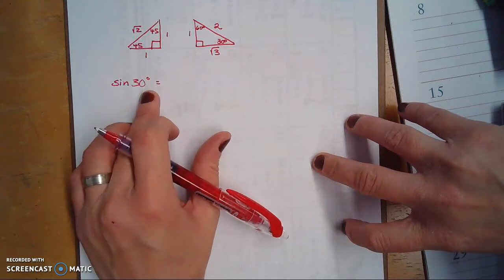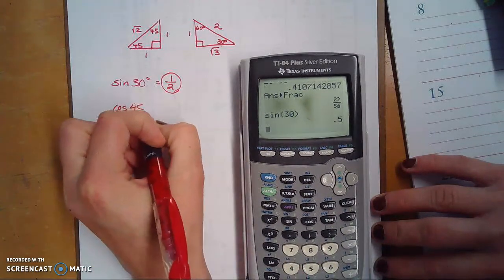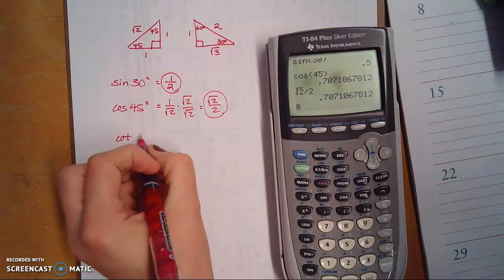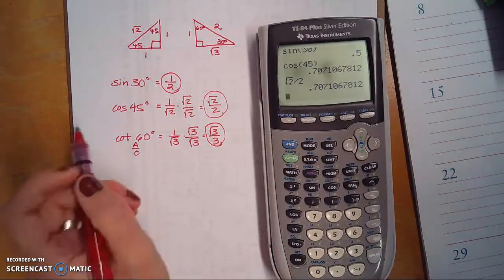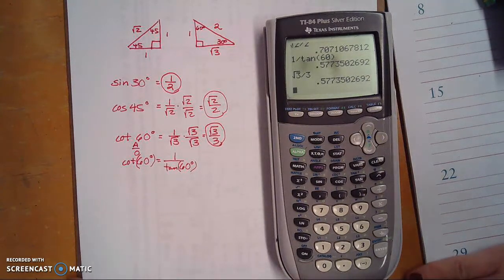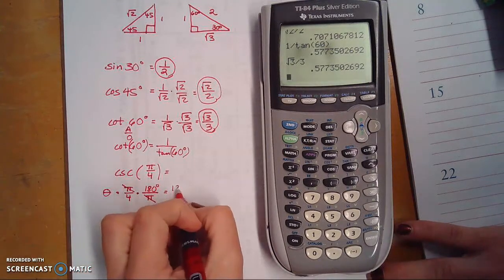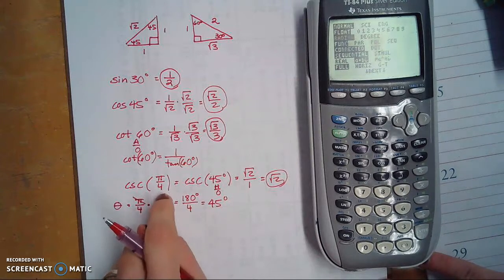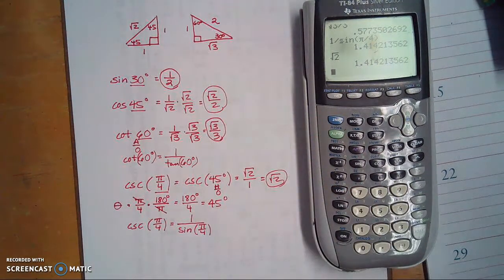Finding Trig Values of Common Angles